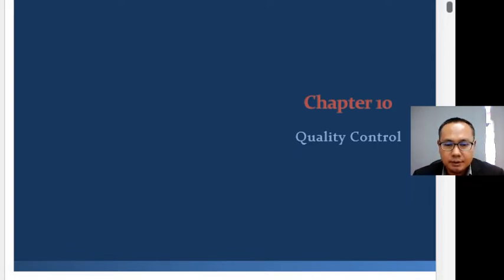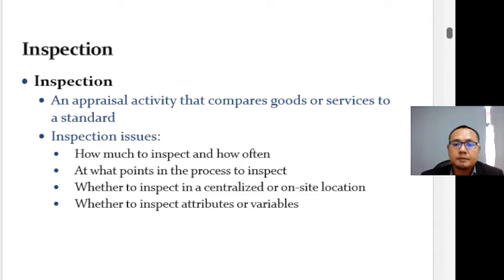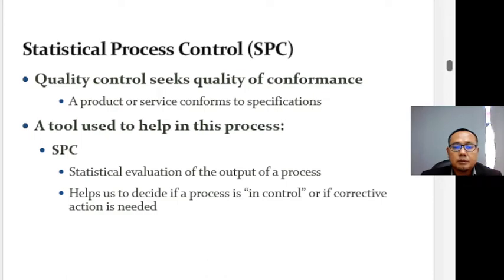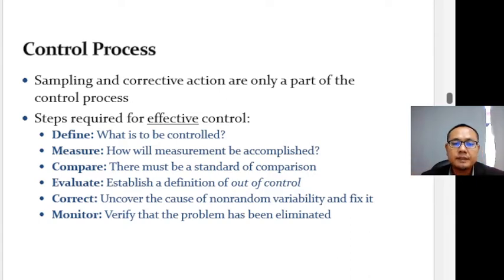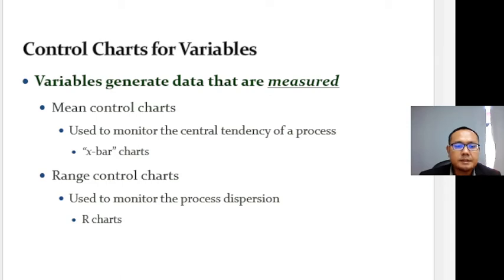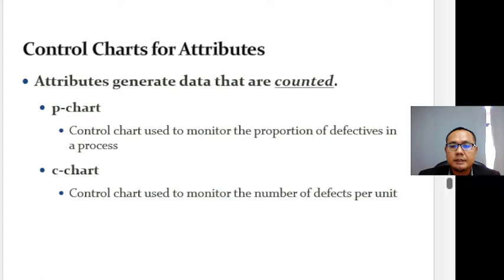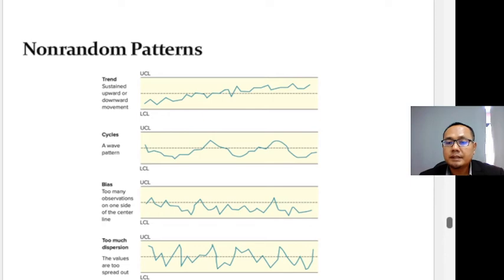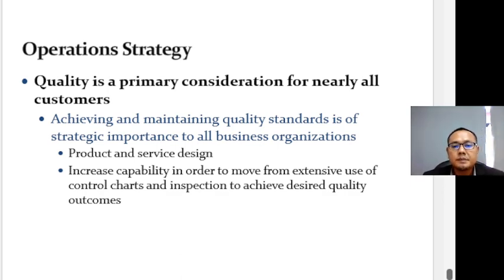OM Chapter 10 Quality Control